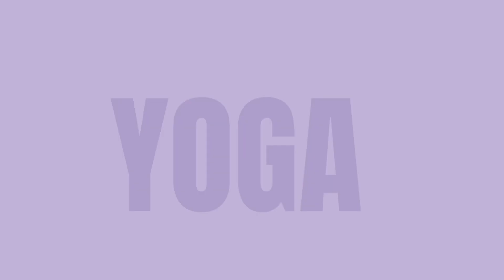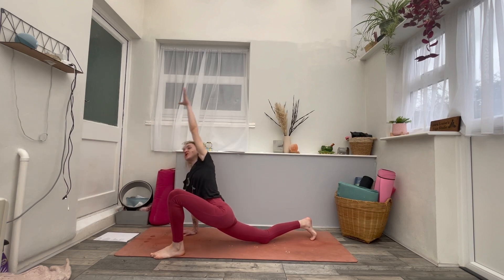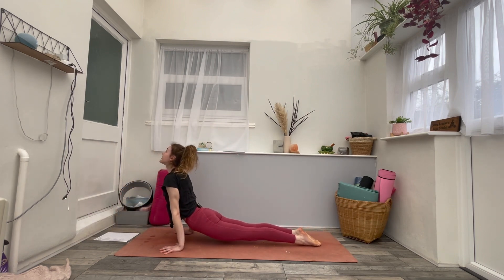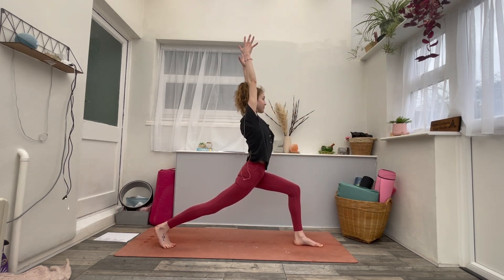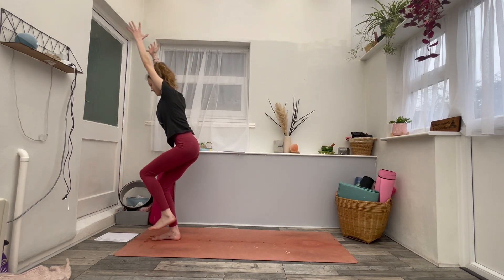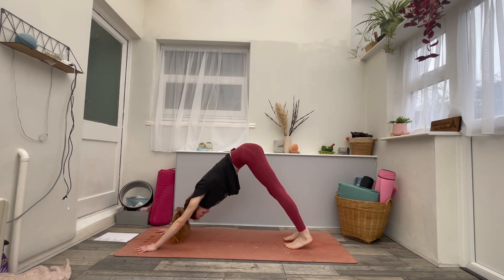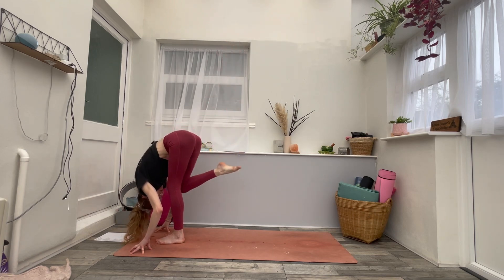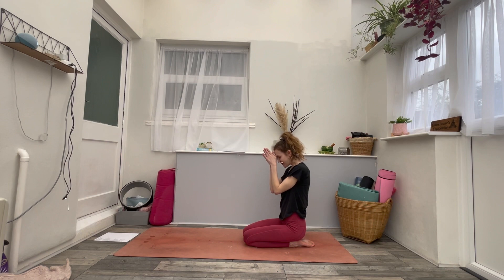MINIMAL CUE | INTERMEDIATE VINYASA FLOW | Lauralouiseyoga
Get out of the head and into the body, breath and movement with this 25 minute minimal cue flow!

As always, please remember to modify, adjust and make it your own practice. Rest and pause me when you need to! - you don’t have to be able to do the pose to give it a go!